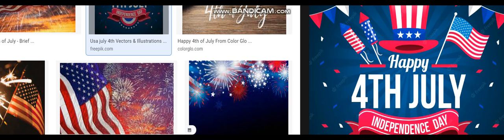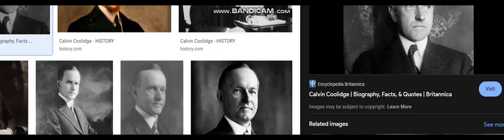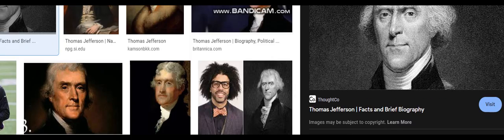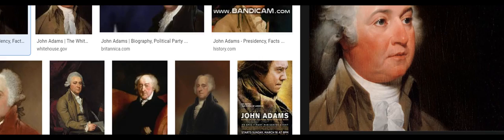Happy US Independence Day II Happy Birthday to Coolidge II RIP Jefferson, J Adams & Monroe